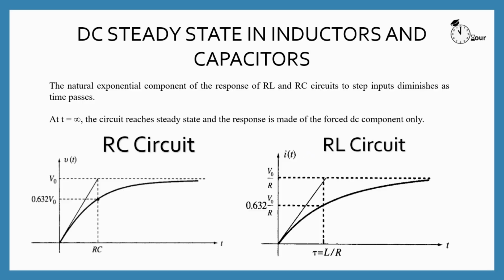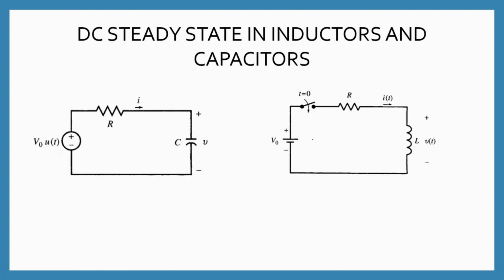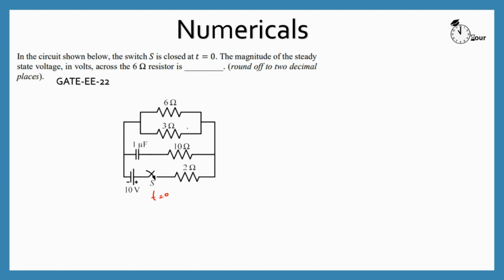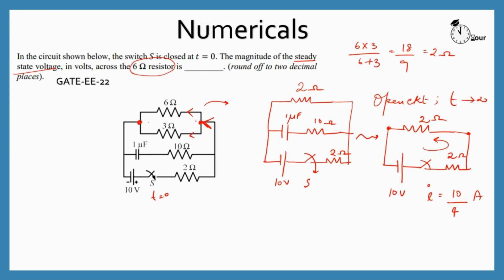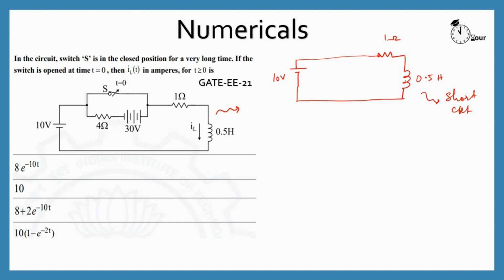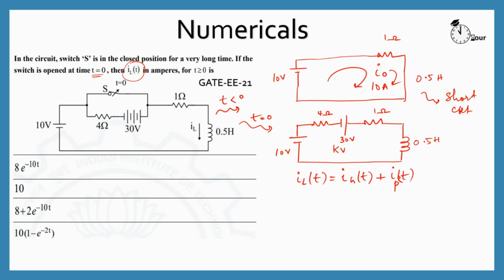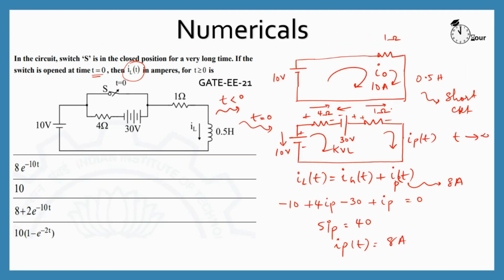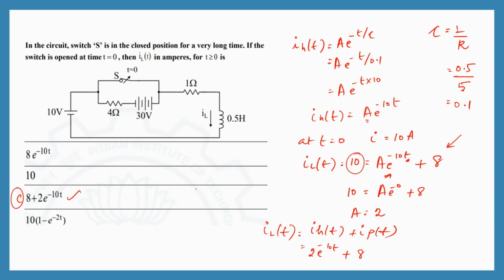Solve GATE problems with this Simple explanation for DC Steady State Response of RC and RL circuits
When the voltage across a capacitor is constant, the current through it is zero. All capacitors, therefore, appear as open circuits in the dc steady state.
Similarly, when the current through an inductor is constant, the voltage across it is zero. All inductors therefore appear as short circuits in the dc steady state.